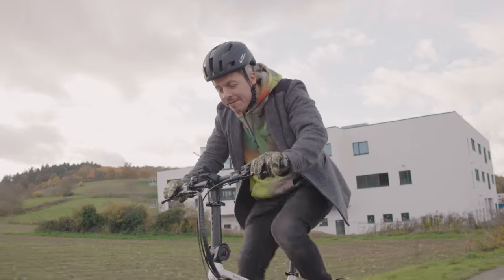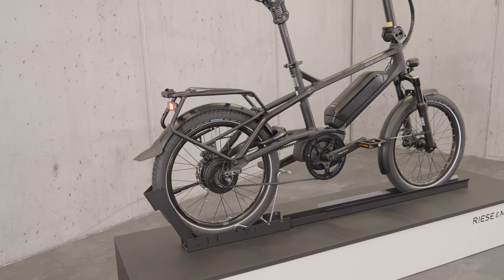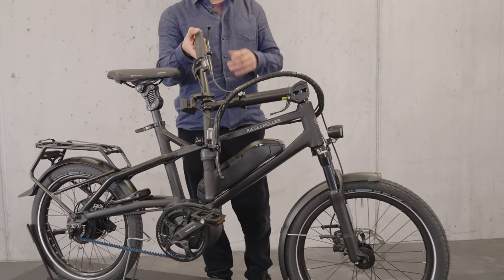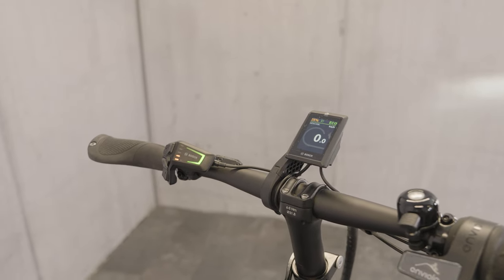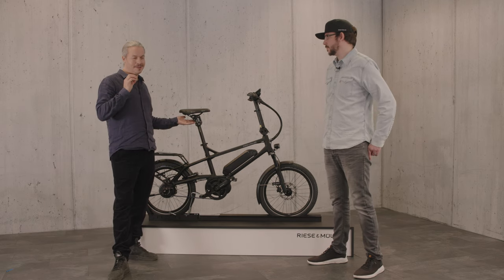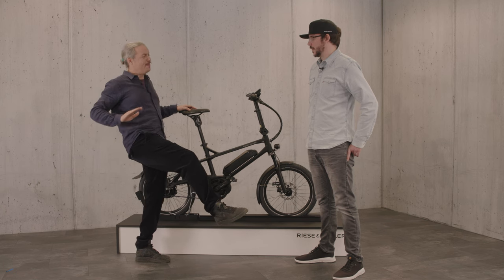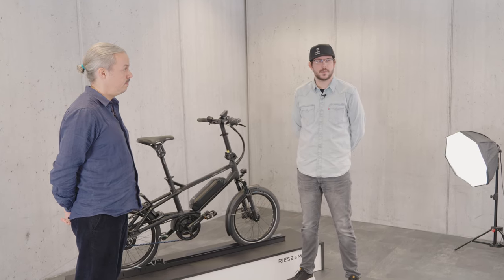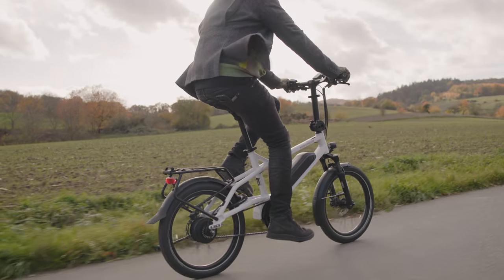The NEW Riese & Müller Tinker2 | Can a compact electric bike be any more fun?! | Fully Charged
Compact, efficient and A LOT of fun! Featuring the new Bosch Smart System, the Riese & Müller Tinker2 is a state of the art electric bike that is made for the day-to-day challenges of urban living.

We paid a visit to the Riese & Müller factory to take a look at the new Tinker2... and it’s fair to say we still love everything this electric bike is about! With a new vamped up 545Wh PowerPack battery and same punchy Bosch Performance Line motor, but now with 75Nm of torque instead of 65Nm, it’s arguably one of the best small and mighty compact electric bikes you can ride.

The new Bosch Smart System brings an array of new features such as locking and GPS tracking, along with an abundance of ride data metrics. The Tinker2 is one of the only compact eBikes to feature this latest over-the-air technology from Bosch! The suspension fork and suspended Schulz seat post also combine to provide the smoothest of rides.

Book a test ride and find out more about the Riese & Müller Tinker2 compact electric bike

00:00 Intro
00:40 What makes the Tinker2 so good?
01:28 Usability
02:46 Differences between the Tinker and Tinker2
03:38 Bosch Smart System
04:24 Other new features
05:22 Gearing
06:15 Cargo platform
07:00 Outro